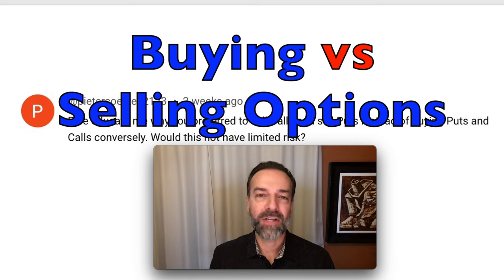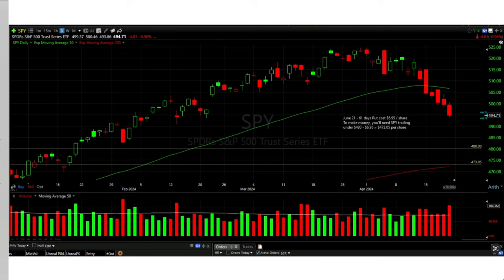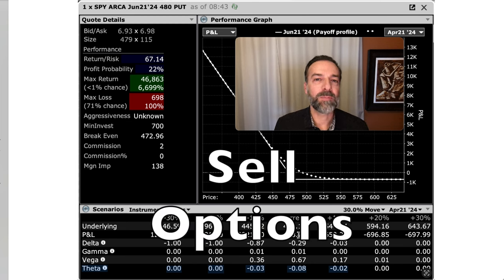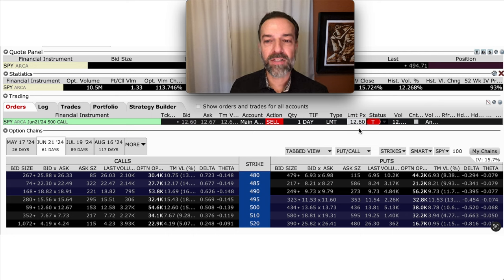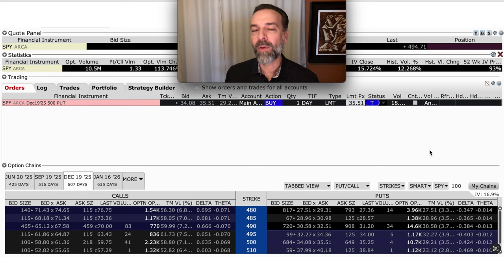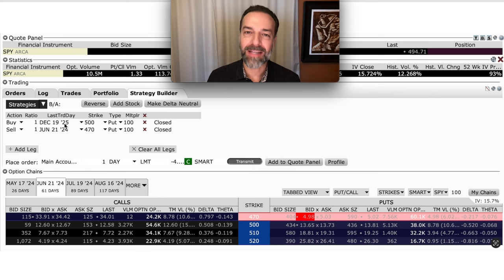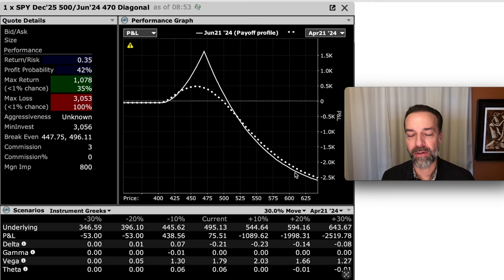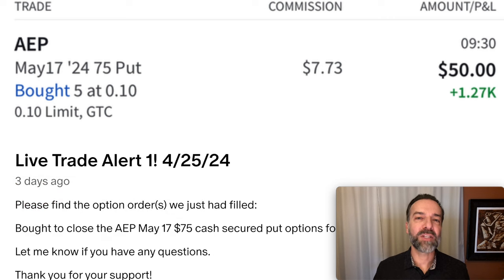Buy or Sell Options? Which Is Better?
Chapters
0:00 Intro
0:36 Advantages and disadvantages of buying options
2:58 What are the disadvantages of buying put options?
3:38 Advantages and disadvantages of selling options
4:35 How to protect yourself when you sell options
6:34 Why you need to be careful when you sell options
7:16 Here is how I like to buy options

In this video, I answer the question, which is better, buying or selling options. I share why I prefer selling options, but also, how I go about buying options when I think that's ideal.

Happy investing!
Randy Perez